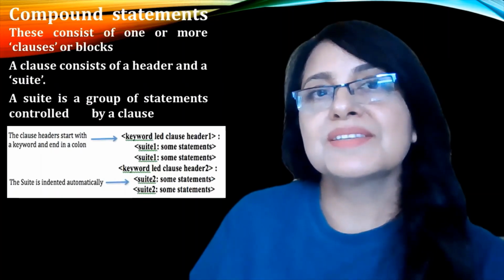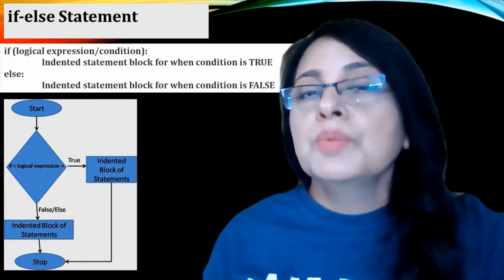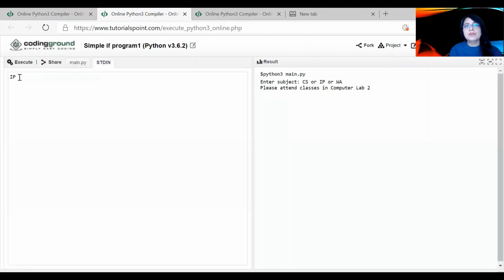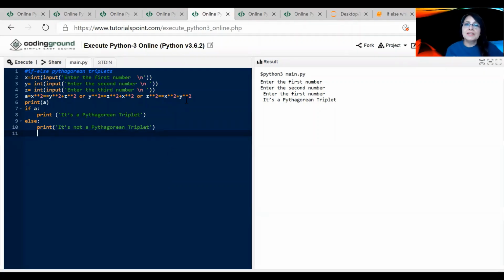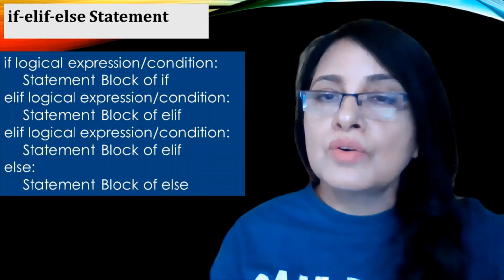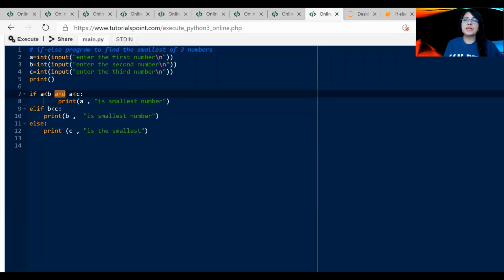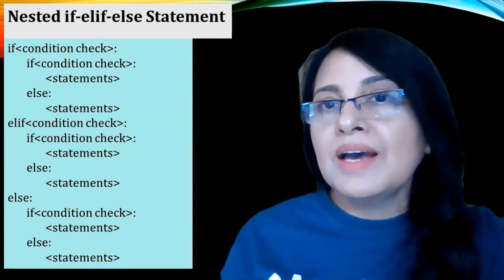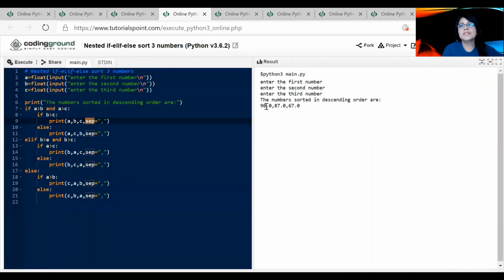Conditional Statements in Python if-else if-else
Control of Flow using Conditional Statements
• Revision  of Types of Statements
• If-else Construct
• If-elif-else Construct
• Nested if Construct